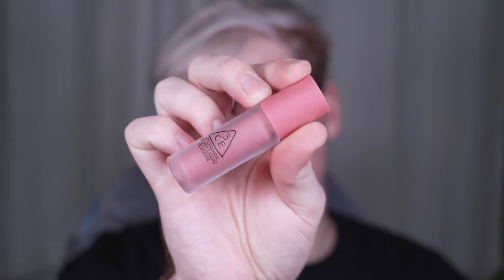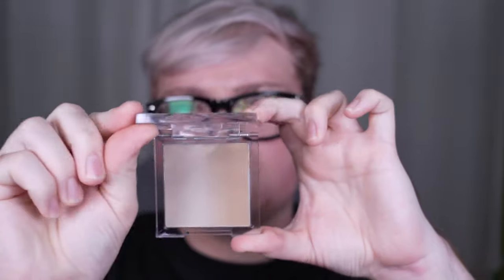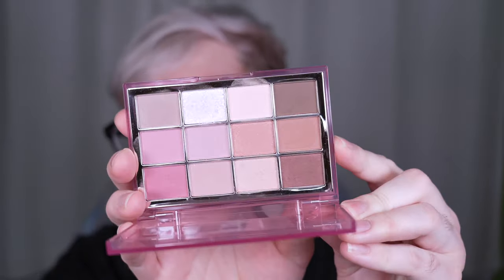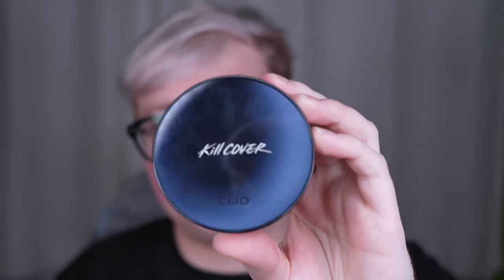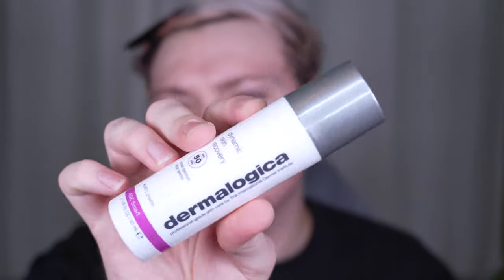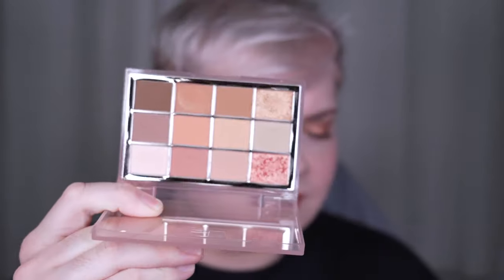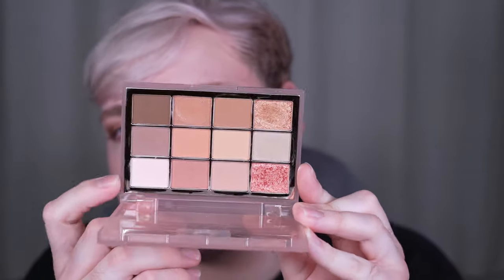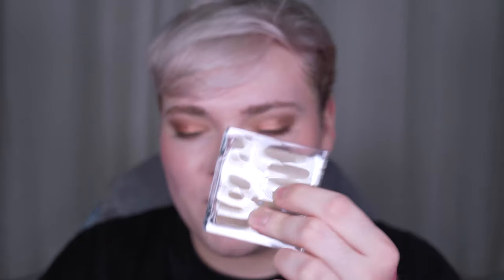3CE Liquid Velvet Blush, WakeMake Blurring Contour & Eye Palette, Clio Kill Cover Founwear All New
Hi! My name is Than! Short for Nathaniel! Today I have a k-beauty haul for you! Make sure to watch in 1080p or 4K!

Follow me to here to get notified when I'm livestreaming on Newness✨

Intro: 0:00
Application: 2:45
Final Look & Thoughts: 13:10

Clio Kill Cover Founwear Cushion All New - 1.5 BP

WakeMake Blurring Shading - Cool

WakeMake Blurring Eye Palette - Coral Blurring

3CE Velvet Liquid Blusher - Ride For Me

Charlotte Tilbury Legendary Brow Gel - Soft Brown

Peripera Inkcara - Milk Tea Brown

AMUSE Dew Tint - Dew Boksoonga

Rom&nd See Through Veillighter Hanbok Collection - Sunkissed Veil

Tools:

Bisyodo (Short Series) BS-ES-04

Shaquda Angled Face Brush

Chikuhodo z5

Sonia G Inochige Pro

Sonia G Worker Three

Wayne Goss Air Brush